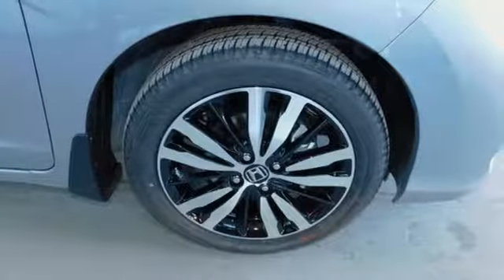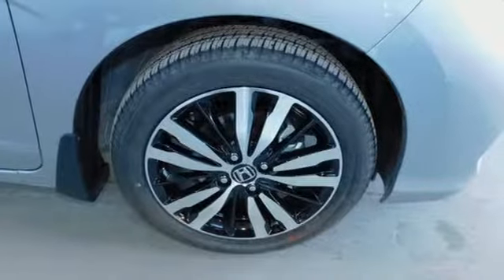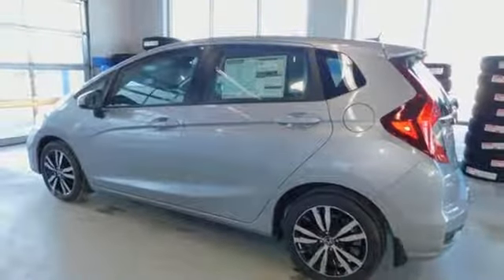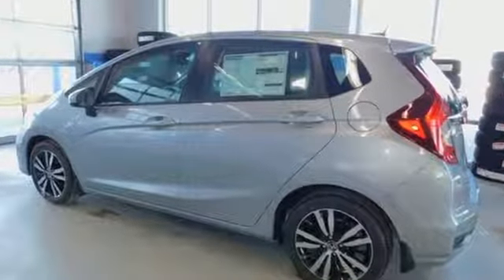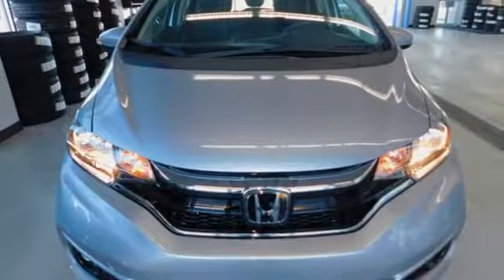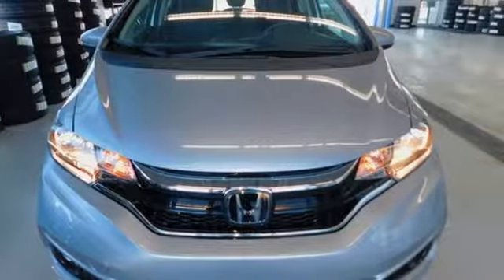New 2019 Honda Fit Bowling Green OH Perrysburg, OH #19182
Year: 2019
Make: Honda
Model: Fit
Trim: EX
Engine: 1.5L I4
Transmission: CVT
Color: Silver
Interior: Black
Stock #: 19182
VIN: 3HGGK5H86KM715057
Lunar Silver Metallic 2019 Honda Fit EX FWD CVT 1.5L I4 Only 15-20min south of the Toledo area!, Fit EX, 4D Hatchback, 1.5L I4, CVT, FWD, 6 Speakers, ABS brakes, AM/FM radio: SiriusXM, Exterior Parking Camera Rear, Front Bucket Seats, Front Center Armrest, Illuminated entry, Low tire pressure warning, Power moonroof, Remote keyless entry, Split folding rear seat.brbrThink Thayer Honda for service, value and selection. If its about the price think Thayer Honda as well. Only a short drive from the Toledo or Findlay area. Recent Arrival!brbrbrThink Thayer - for your One-Stop Shopping Experience!

Address:
1019 N Main St